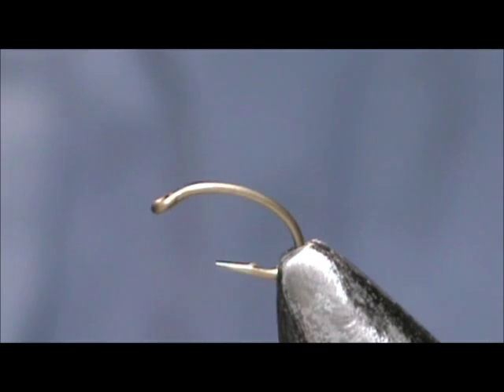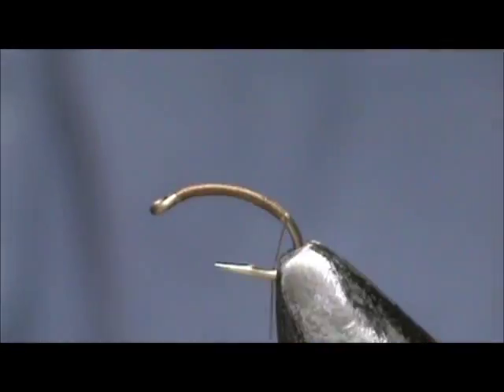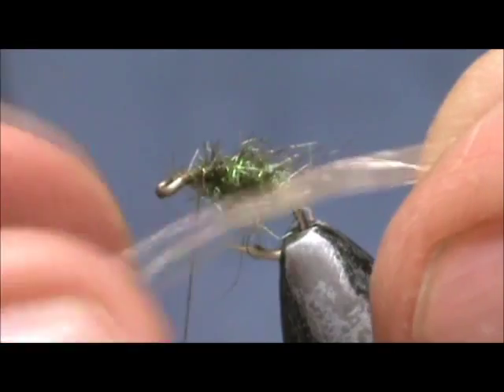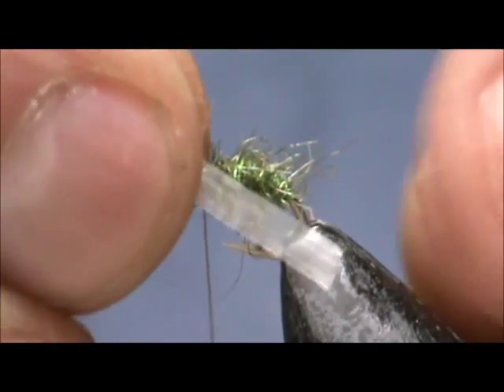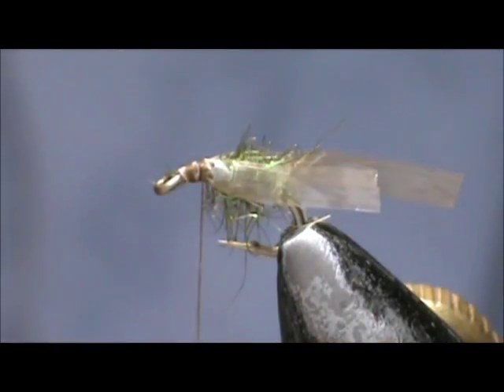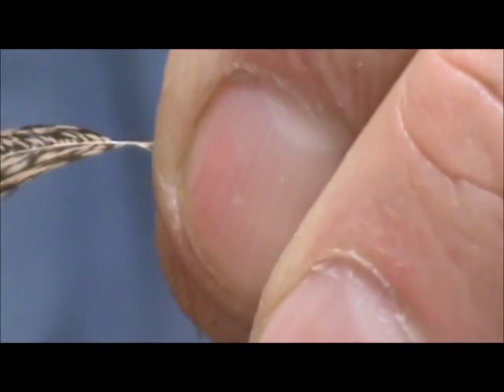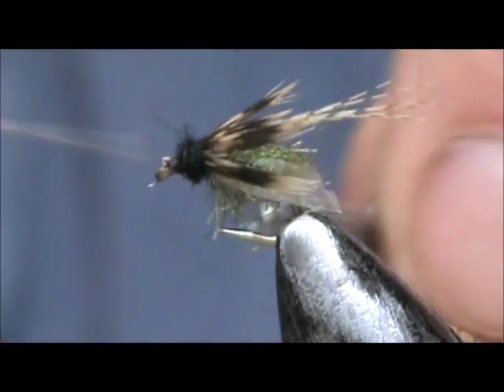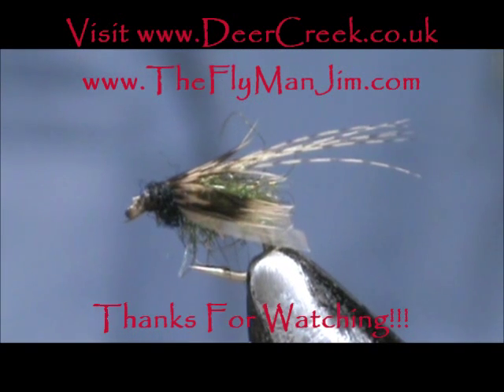Fly Tying an Emerging Caddis with Jim Misiura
When a caddis hatch is happening the emerging pupa is very vulnerable.